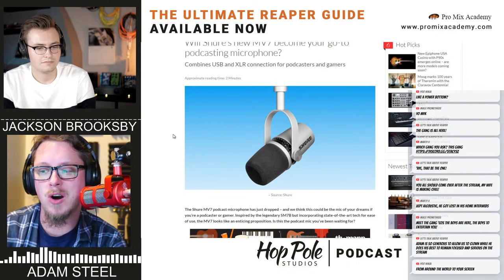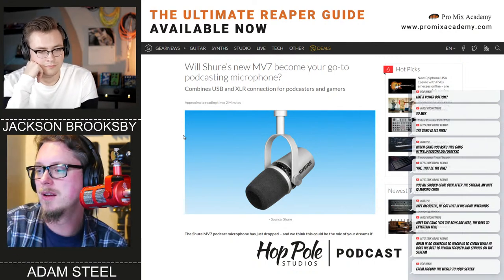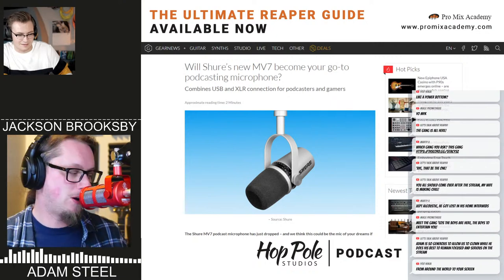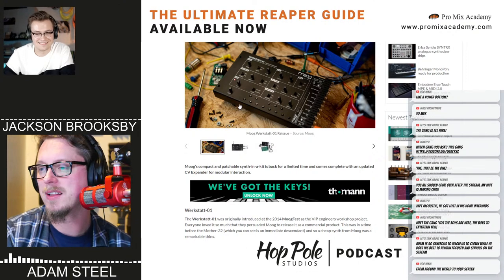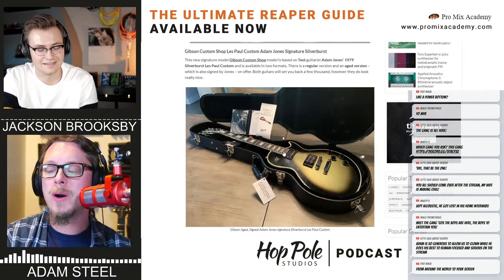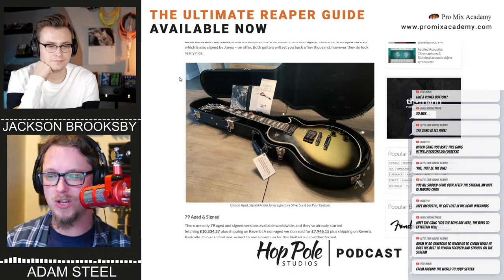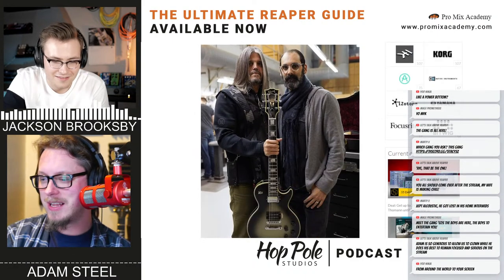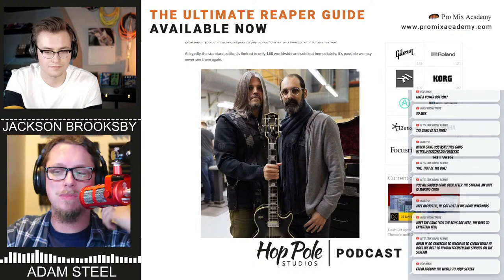Amplitube 5 announced! Feat. Dipswitch Demos | The Hop Pole Podcast #076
Get Adam's ULTIMATE Reaper Course - the step-by-step guide to get you going with all the cool features!

Get your Music Gear from THOMANN - free delivery and fast shipping on big orders!

Tonight we're podcasting LIVE talking about the Amplitube 5 from IK Multimedia, new drives from Kemper, and Behringer Corner!

Tonight's sponsor - DistroKid - get some money off publishing your work to iTunes, Spotify and loads more places whilst also helping us out!